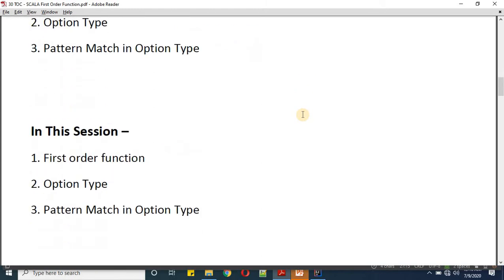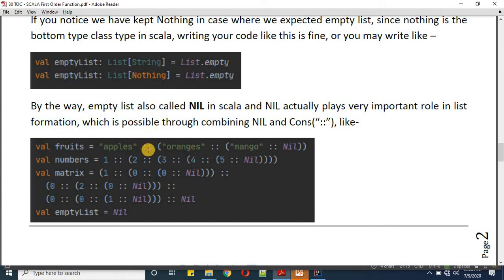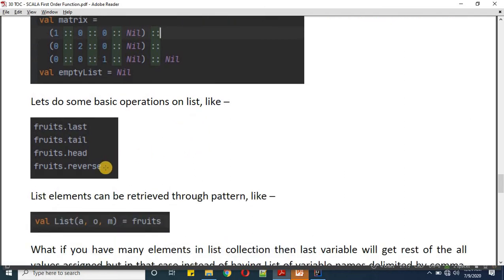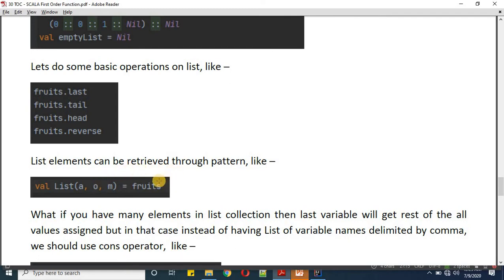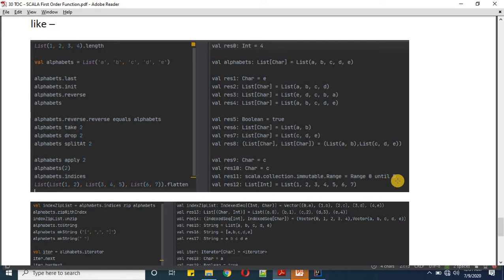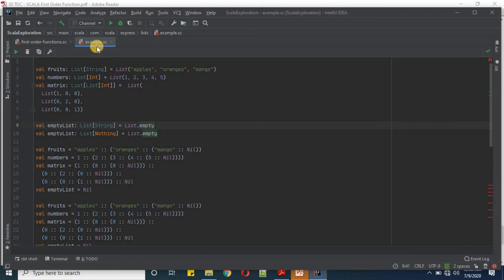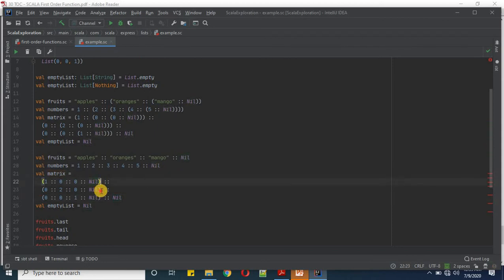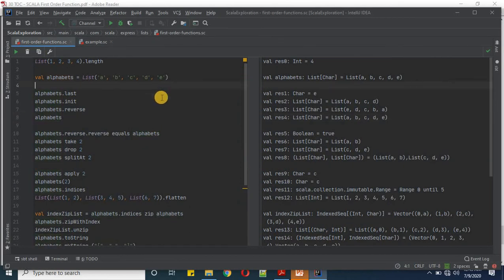TOC - SCALA Express | 30 Scala First Order Function